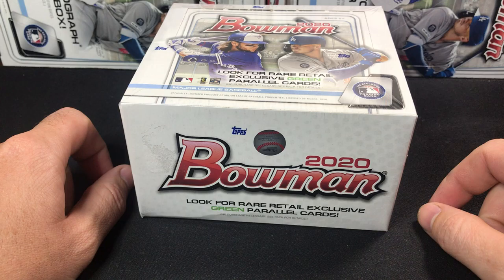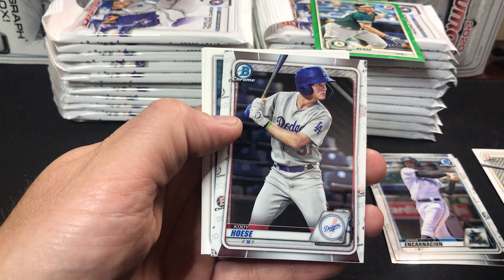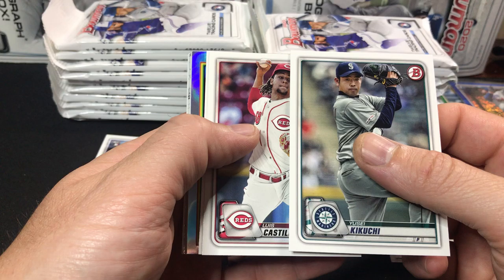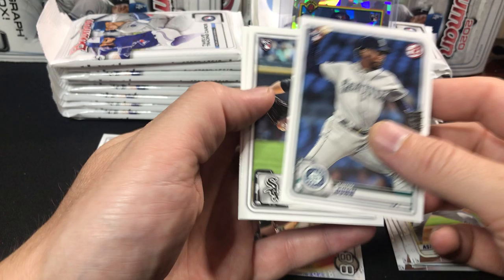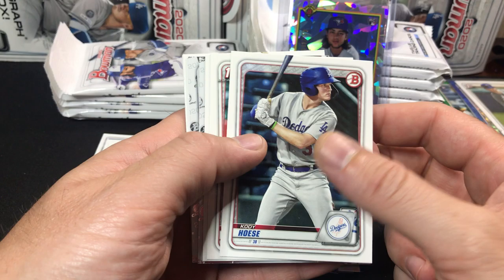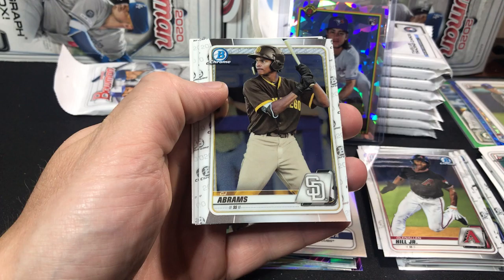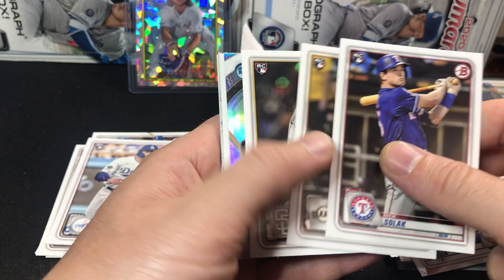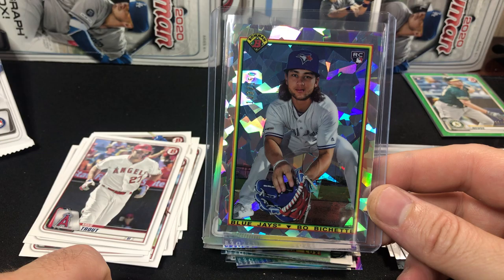2020 Bowman Retail Display Box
Breaking a retail display box. Sweet Pull!